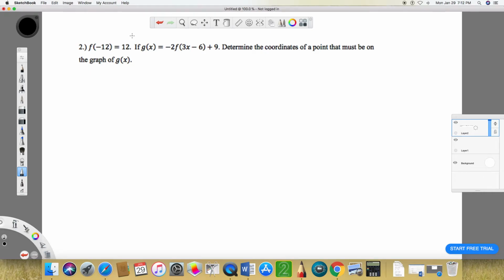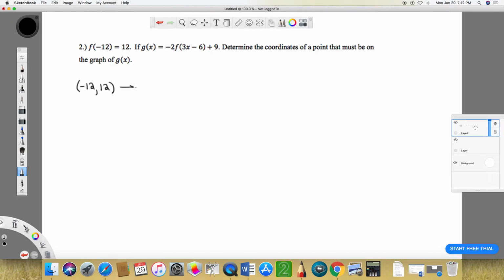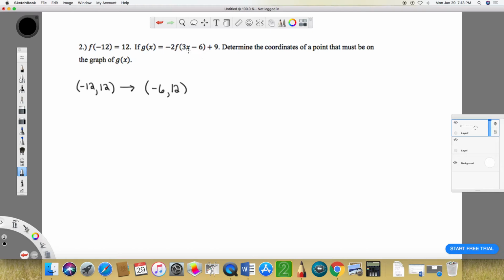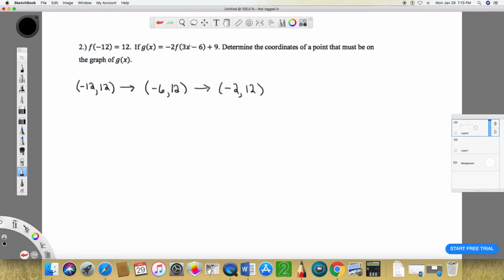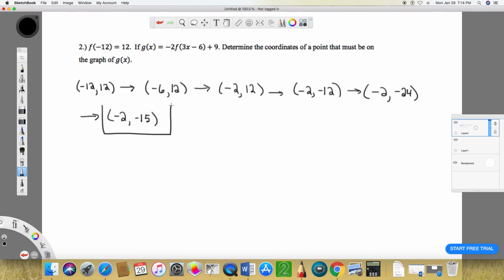skill 3d day 11 problem 2 solution